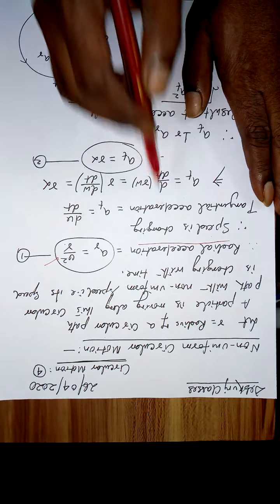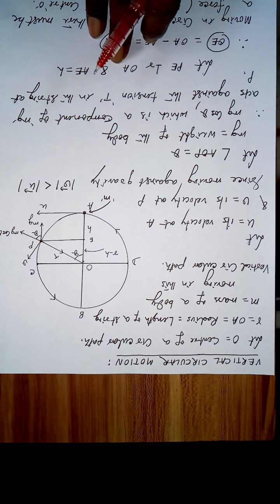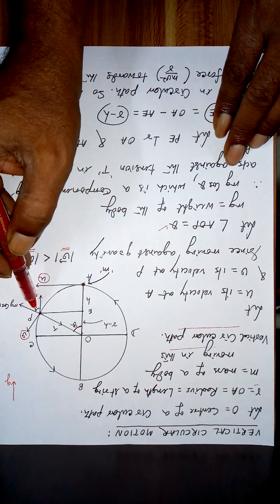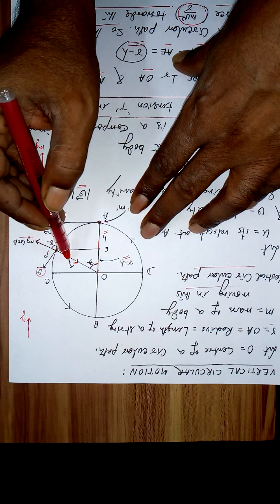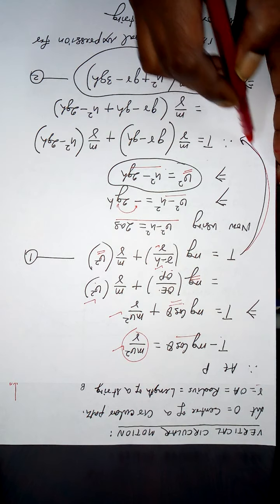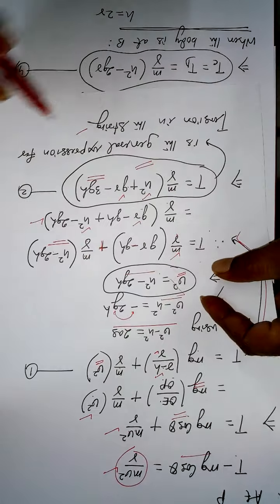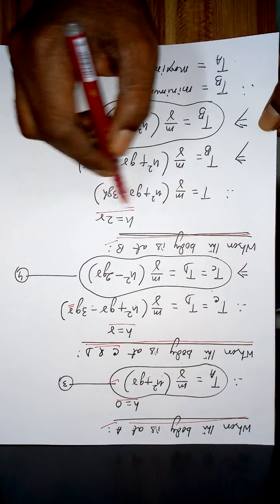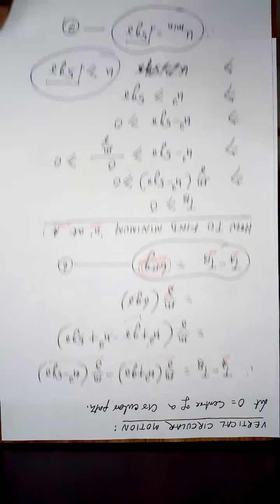Circular Motion 4:Vertical circular motion. Expression for tension in the string at different points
Vertical circular motion as an example of non uniform circular motion. Derivation of expression for tension in the string at different points of the circular path specially at the lowest point and highest point.